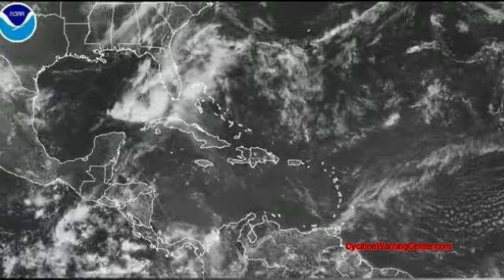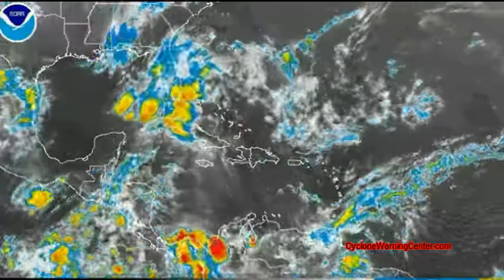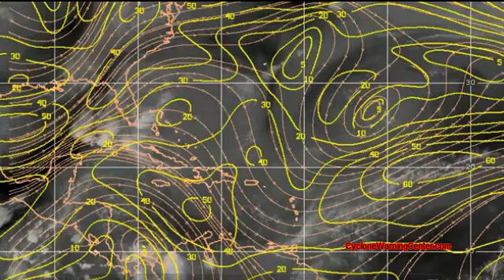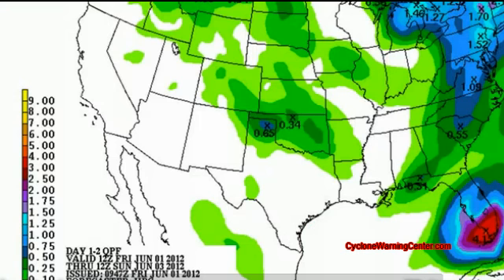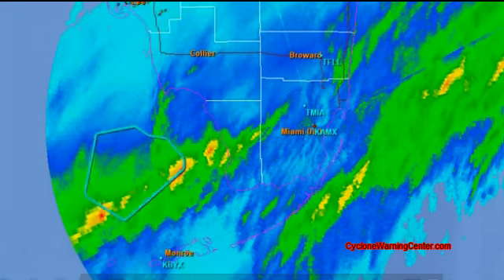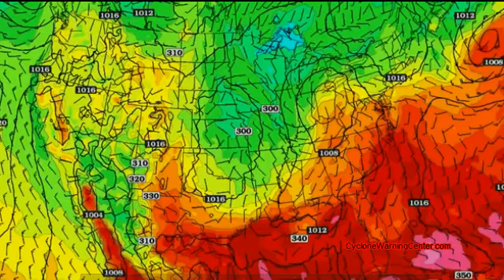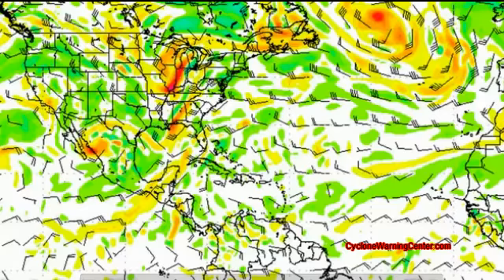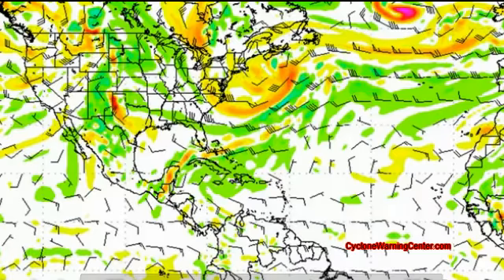New Tropical SIte Coming Soon